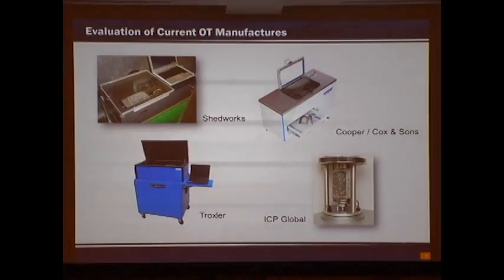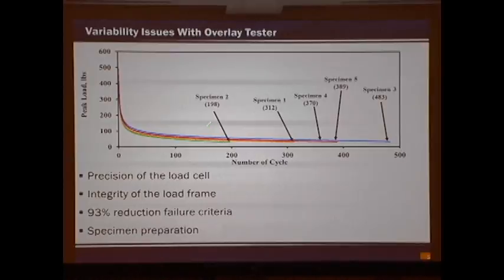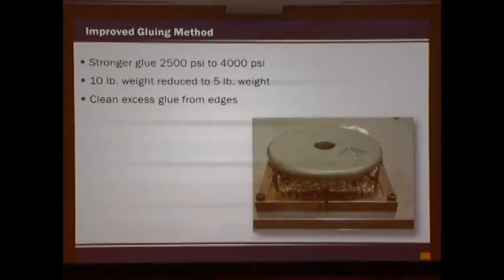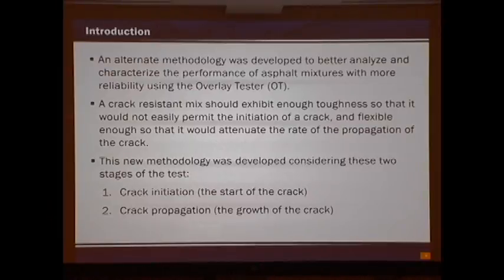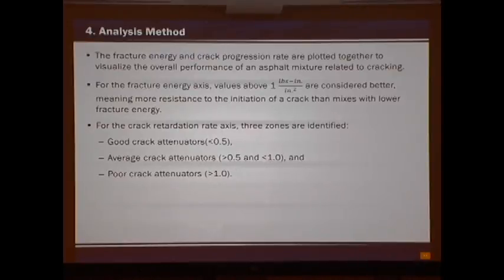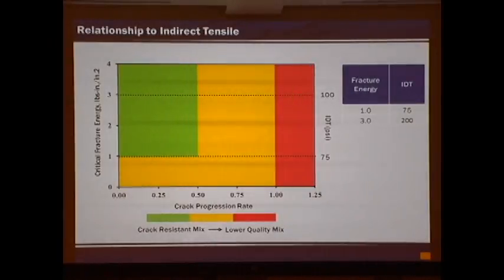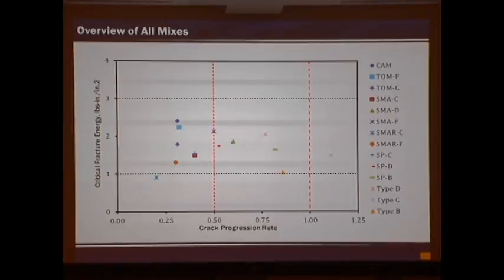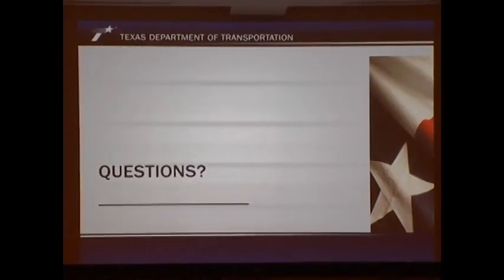MATERIALS II - Robert Lee, P.E.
2016 Transportation Short Course - Overview of Cracking Tests